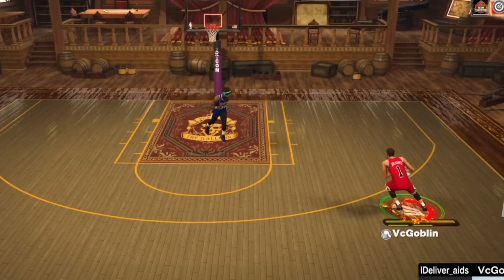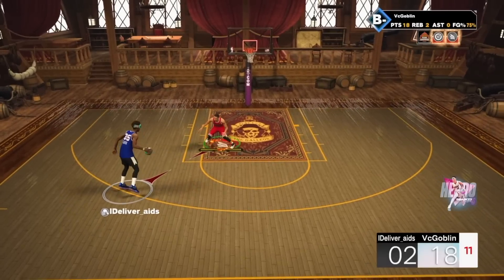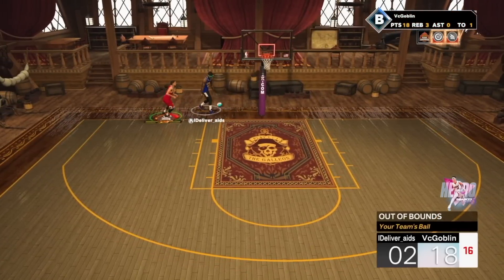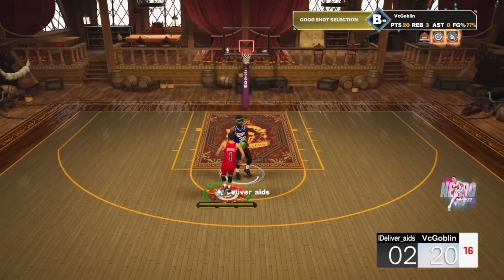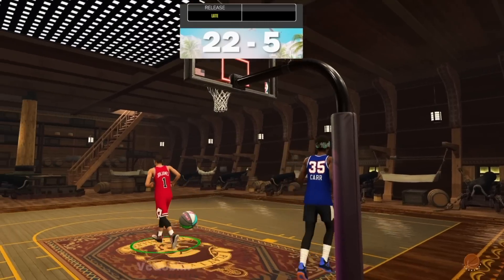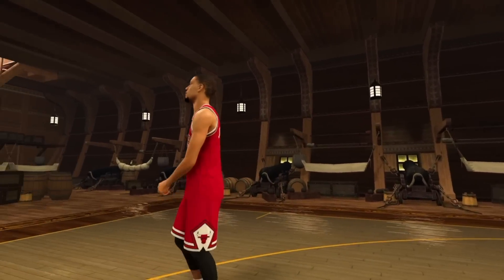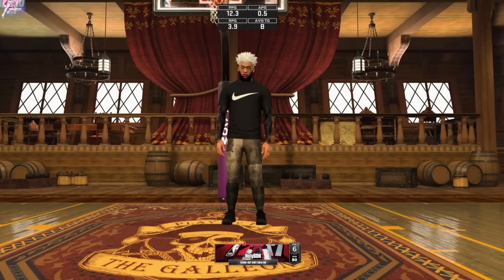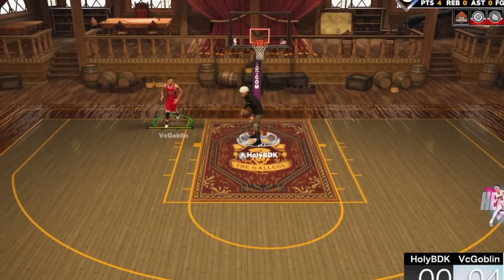MVP “D.ROSE” BUILD + 99 DRIVING LAYUP & HOF ACROBAT is a CHEAT CODE (NBA 2K23)